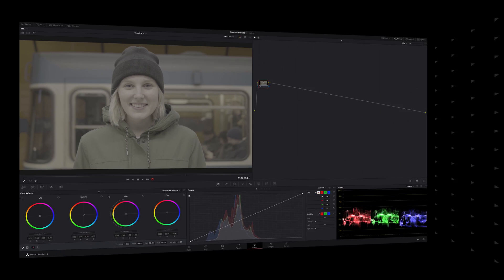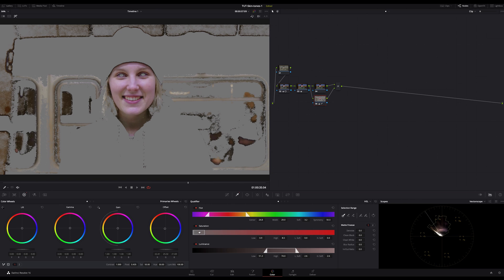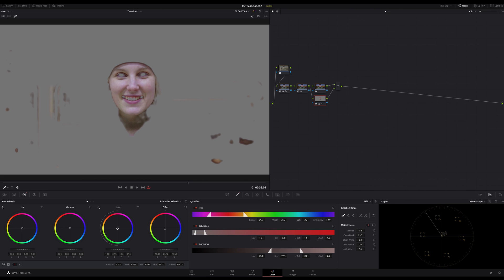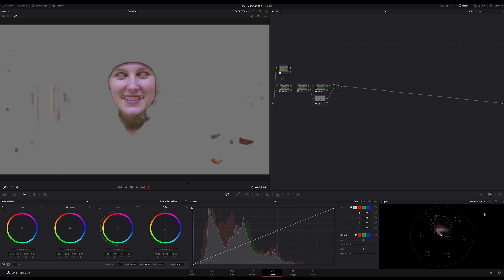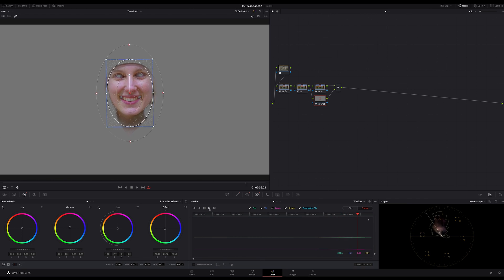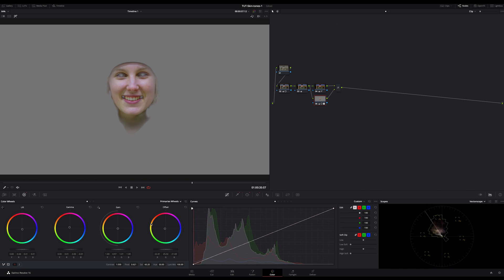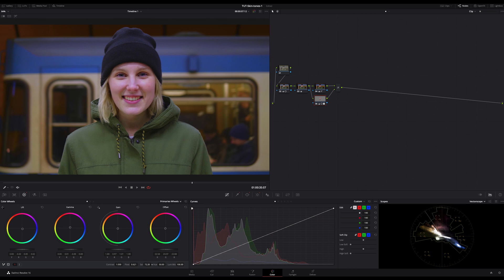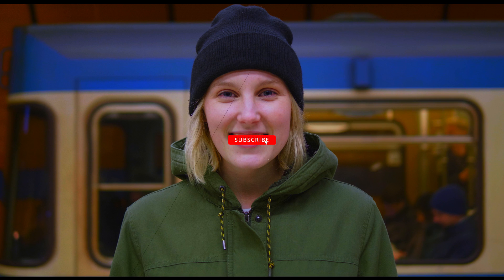Skin Tones Color Grading in Davinci Resolve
Skin tones color grading workflow to get better skin tones in Davinci Resolve! A workflow for a almost neutral look, with some tips and tricks. This tutorial is part one of a series about color grading skin tones.

I've gotten a lot of request regarding my skin tone workflow in DaVinci Resolve 16, and I'm excited to share with you today one of my common and easy workflows for color grading skin tones!